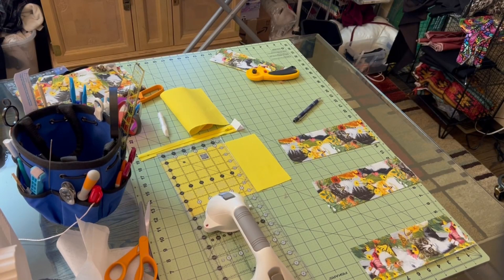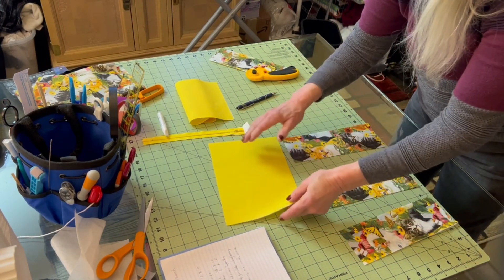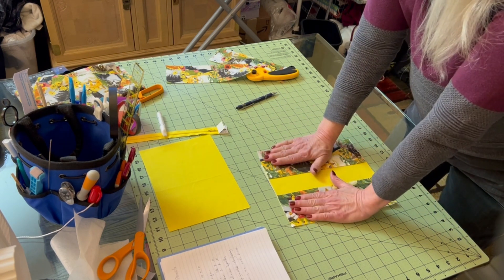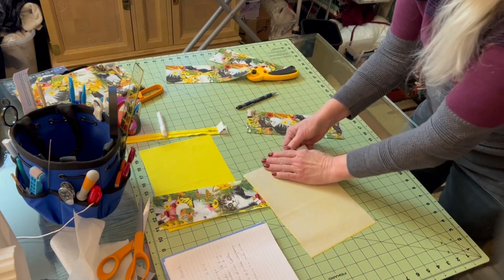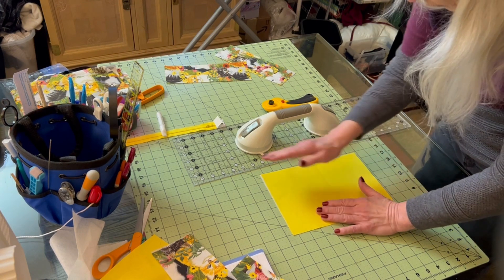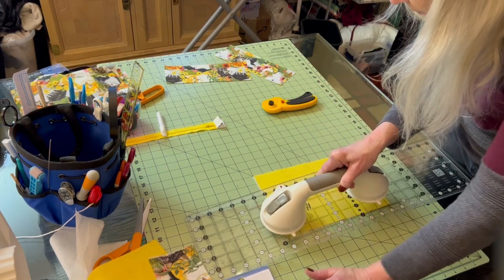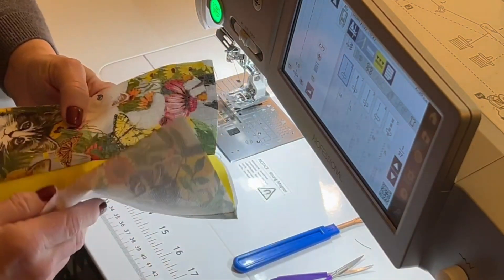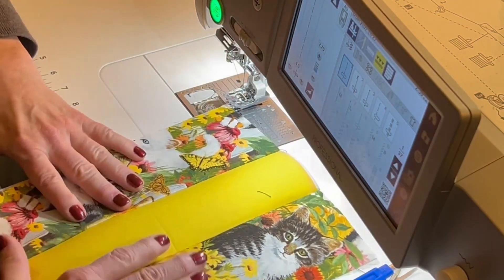HOW I DO ART NEW ZIPPER POUCH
Piecing material is like art to me.  Matching colors and shapes and making something happen that can actually be usable.